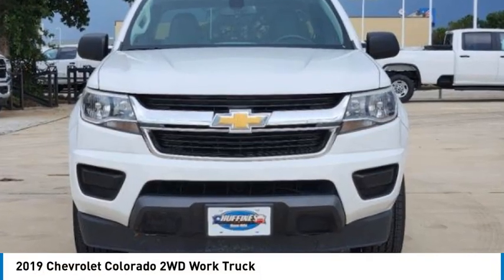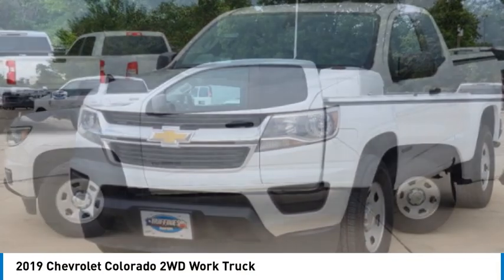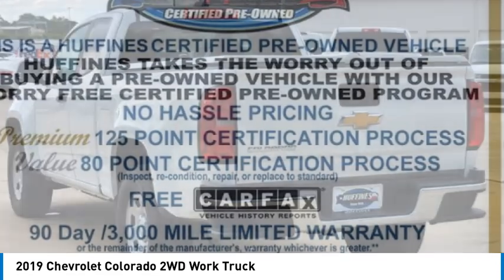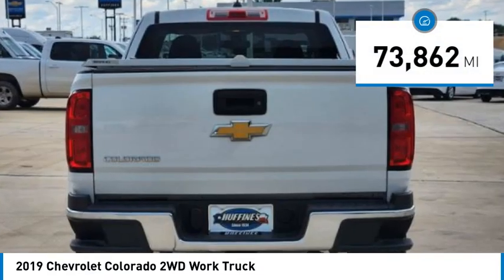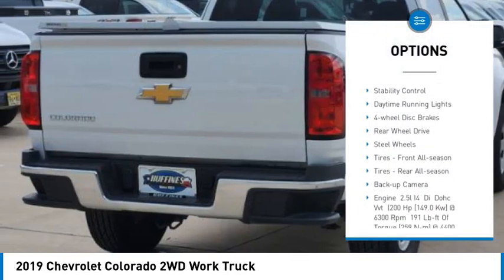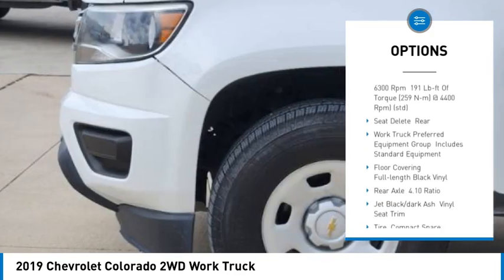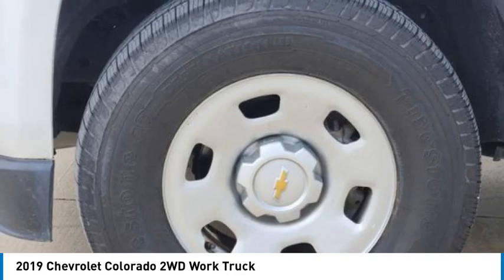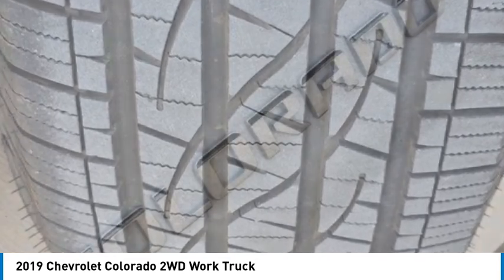2019 Chevrolet Colorado P2257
2019 Chevrolet Colorado 2WD Work Truck

1400 S. Stemmons Frwy.

CARFAX 1-Owner. EPA 26 MPG Hwy/20 MPG City! 2WD Work Truck trim. Back-Up Camera, WT CONVENIENCE PACKAGE, ENGINE, 2.5L I4, DI, DOHC, VVT, AUDIO SYSTEM, CHEVROLET INFOTAINMENT.. TRANSMISSION, 6-SPEED AUTOMATIC, HMD... AND MORE!KEY FEATURES INCLUDEBack-Up Camera. Electronic Stability Control, Bucket Seats, 4-Wheel ABS, 4-Wheel Disc Brakes, Tire Pressure Monitoring System.OPTION PACKAGESWT CONVENIENCE PACKAGE includes (ATG) Remote Keyless Entry, (UTJ) theft-deterrent system, (K34) electronic cruise control and (PPA) EZ-Lift tailgate, AUDIO SYSTEM, CHEVROLET INFOTAINMENT 3 SYSTEM 7 diagonal color touchscreen, AM/FM stereo. Additional features for compatible phones include: Bluetooth audio streaming for 2 active devices, voice command pass-through to phone, Apple CarPlay and Android Auto capable (STD), ENGINE, 2.5L I4, DI, DOHC, VVT (200 hp [149.0 kW] @ 6300 rpm, 191 lb-ft of torque [259 N-m] @ 4400 rpm) (STD), TRANSMISSION, 6-SPEED AUTOMATIC, HMD, 6L50 (STD). Chevrolet 2WD Work Truck with SUMMIT WHITE exterior and JET BLACK / DARK ASH interior features a 4 Cylinder Engine with 200 HP at 6300 RPM*.EXPERTS ARE SAYINGEvery Colorado feels well-assembled, using good materials. Whatever the trim level, body configuration, and powertrain, Chevrolets Colorado ranks with the most competent pickups on the market. -newCarTestDrive.com. Great Gas Mileage: 26 MPG Hwy.BUY WITH CONFIDENCECARFAX 1-OwnerOUR OFFERINGSAt Huffines we believe the vehicle buying process should be hassle free. We are willing to answer every question you might have during your search for the perfect vehicle. Huffines has been satisfying customers & forming lifetime friendships in the Greater Dallas area since 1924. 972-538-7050Horsepower calculations based on trim engine configuration. Fuel economy calculations based on original manufacturer data for trim engine configuration. Please confirm the accuracy of the included equipment by calling us prior to purchase.